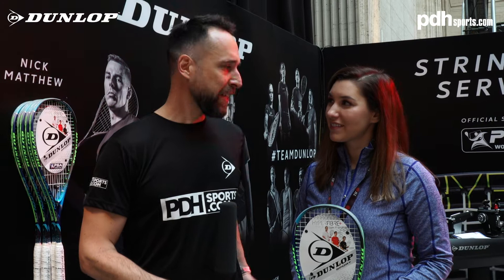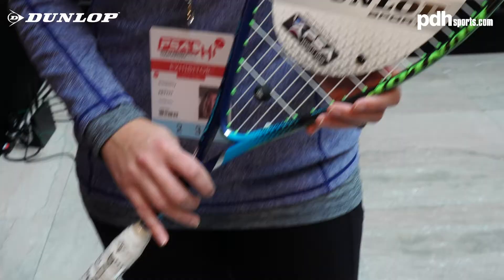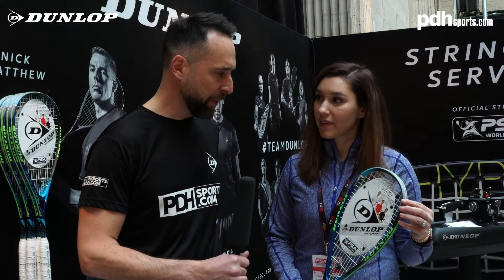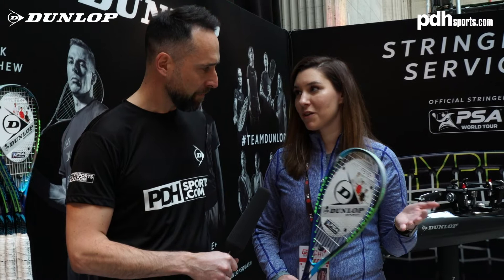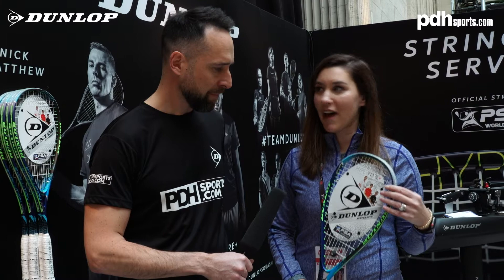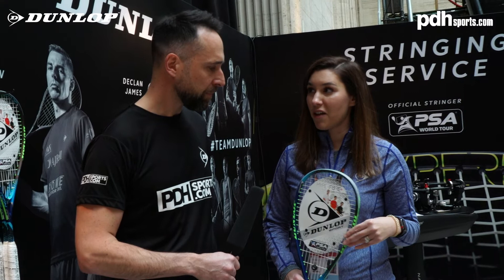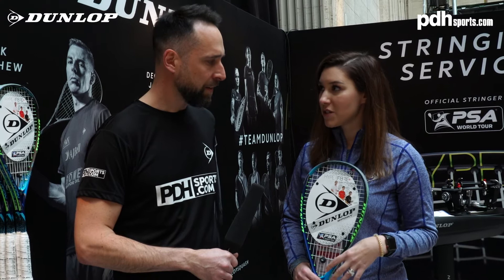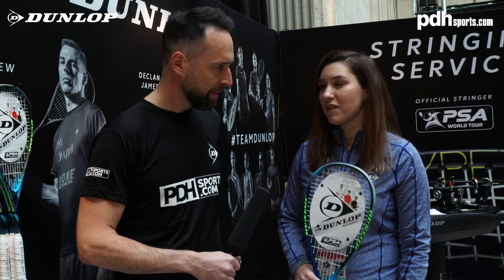Dunlop Hyperfibre+ Evolution Pro Nick Matthew Squash Racket PDHSPORTS with Dunlop in Chicago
A quick look at the topselling Dunlop Hyperfibre+ Evolution Pro Nick Matthew Squash Racket by PDHSPORTS.COM with Dunlop US at the World Championships in Chicago. Thank you to Kim Pettit from Dunlop for speaking with us about this squash racket.